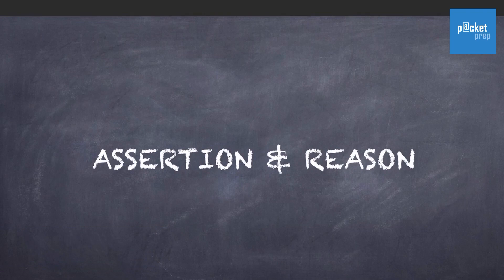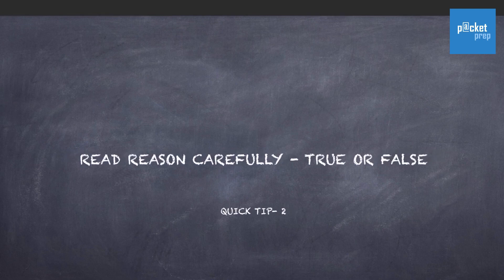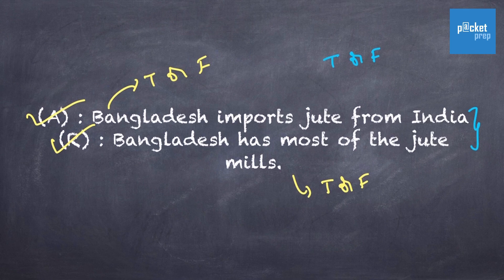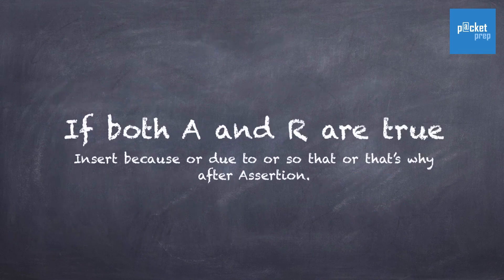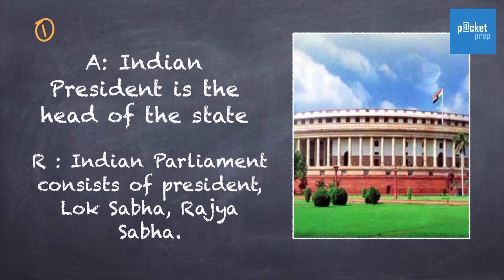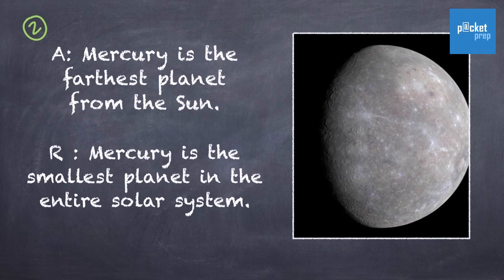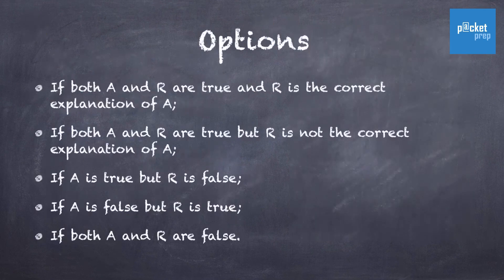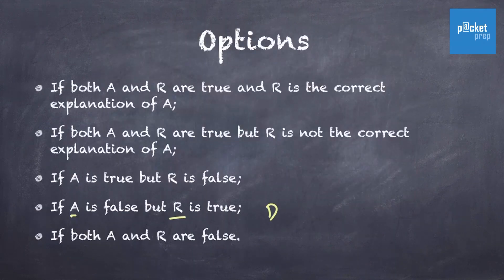Assertion and Reason - Logical Reasoning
In this video, we will dive deep into the concept of assertion and reason questions that are commonly found in various competitive exams and tests. These types of questions assess your ability to critically analyze the relationship between two statements - an assertion (a factual claim) and a reason (an explanation for the assertion).